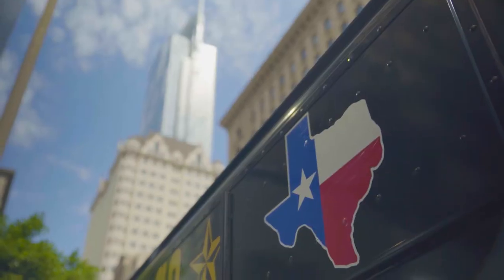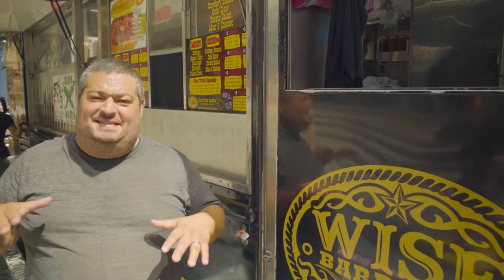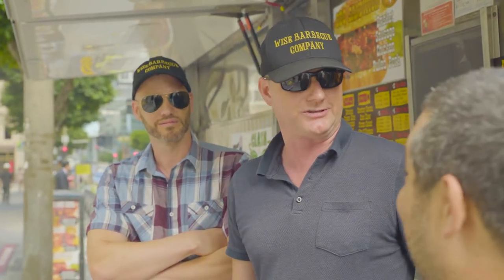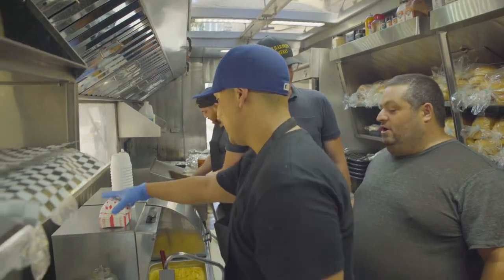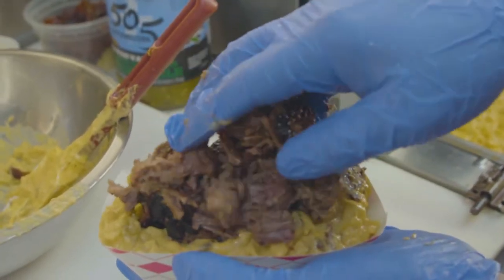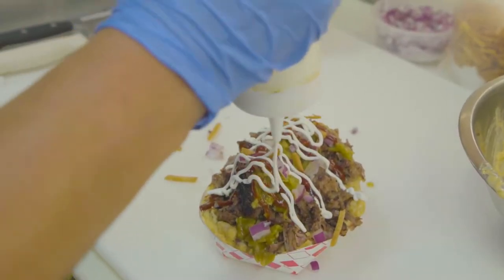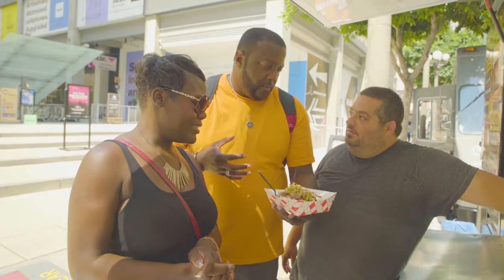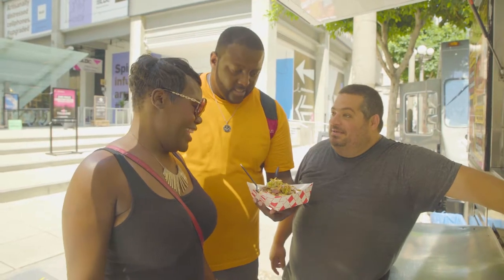Wise BBQ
505 Southwestern® Rio Grande Hatch Mac and Texas Brisket Bowl